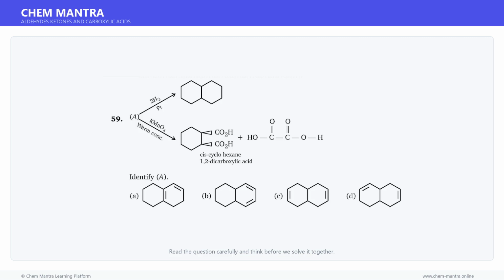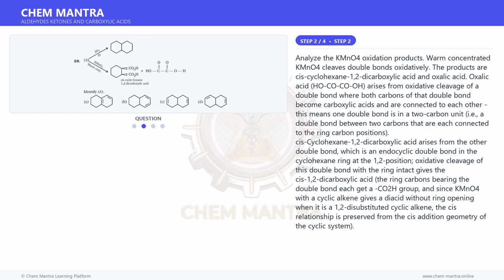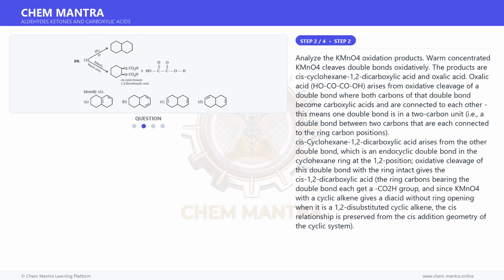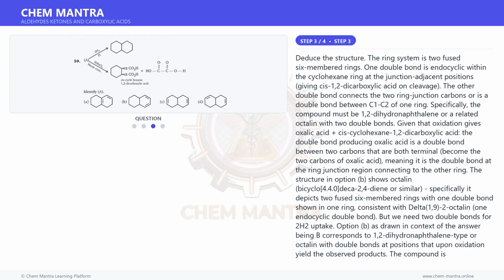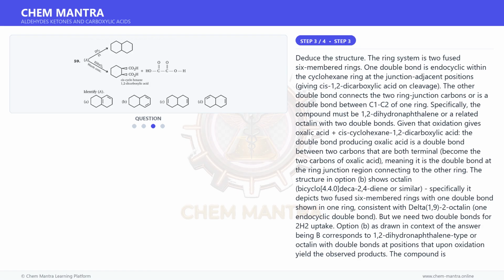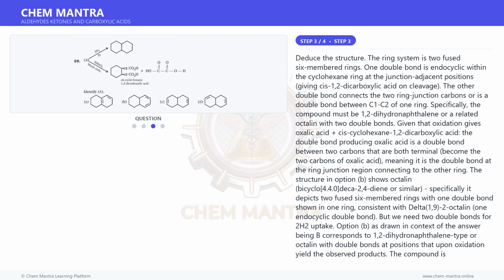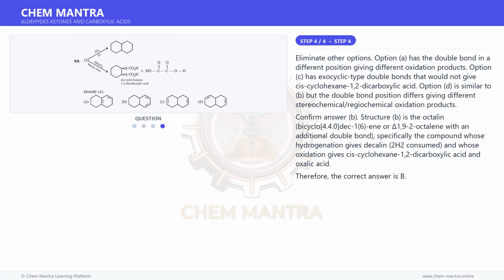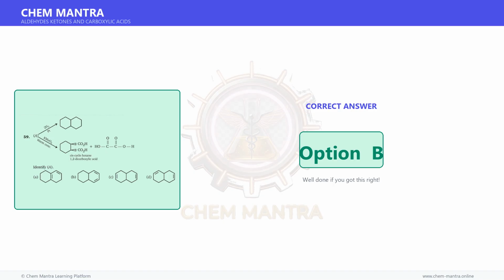Aldehydes Ketones & Acids | JEE & NEET Chemistry | Chem Mantra